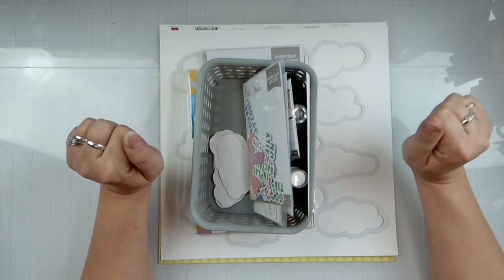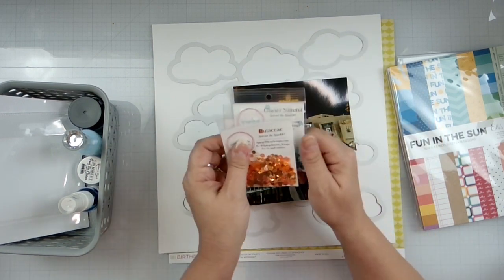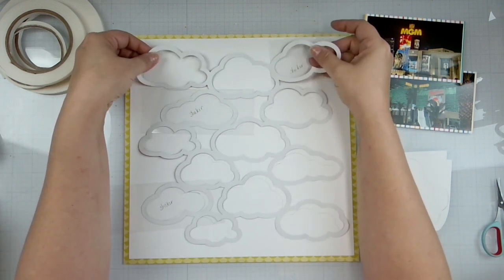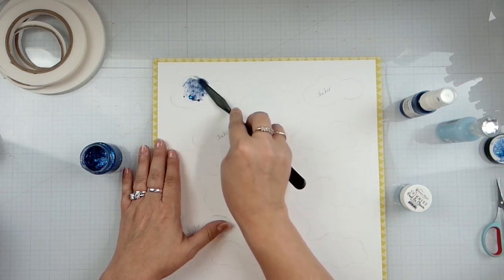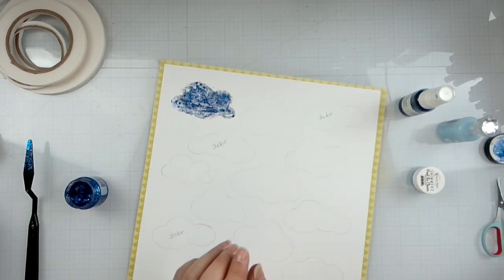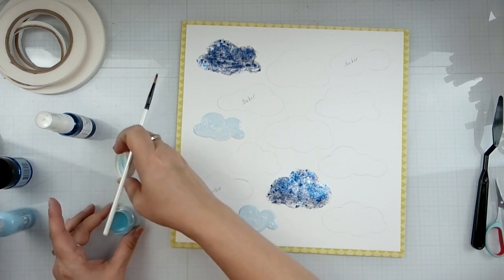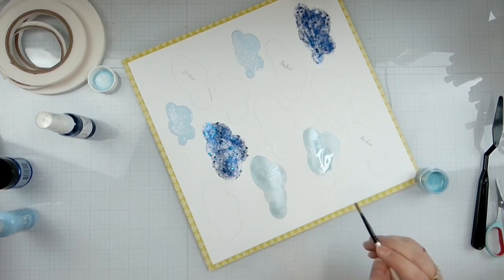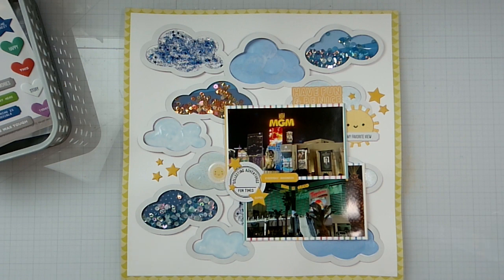Erica Rose Creates Crop Challenge